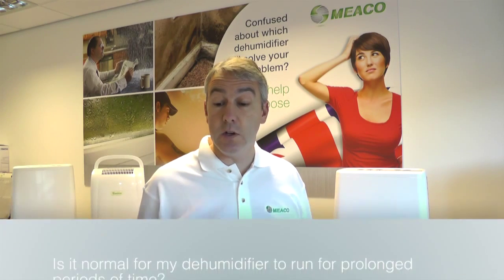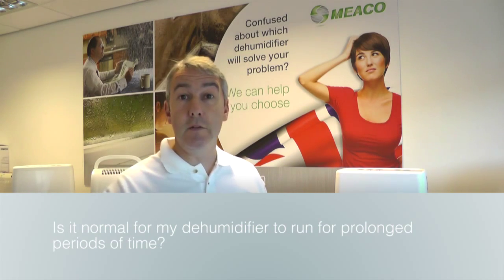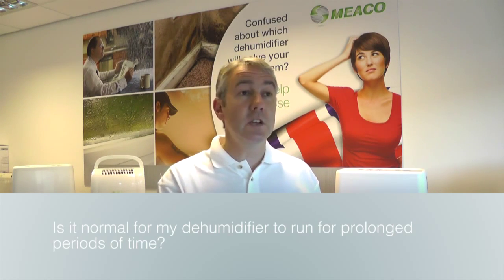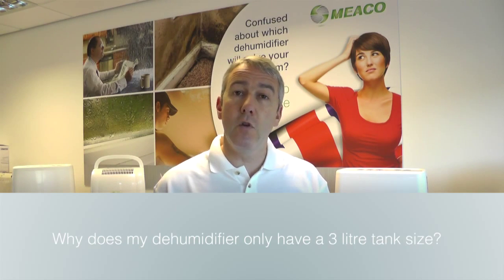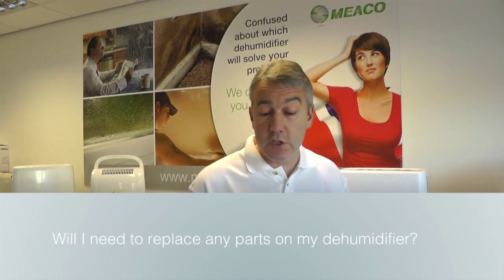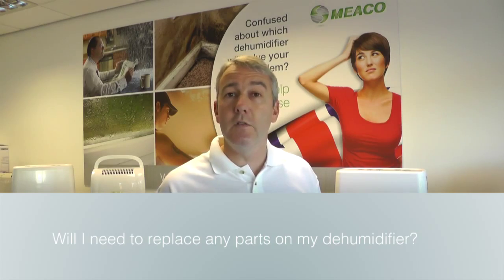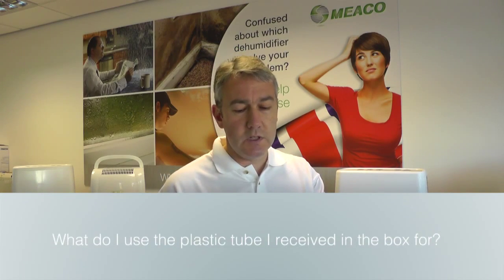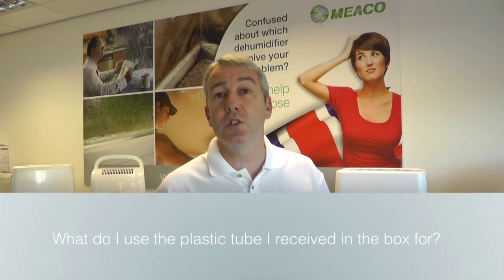Ask a question about Meaco dehumidifiers video two